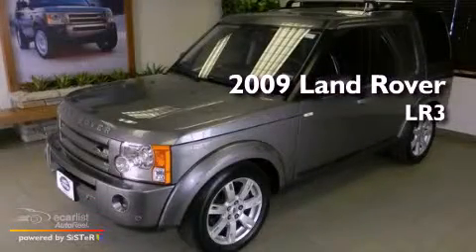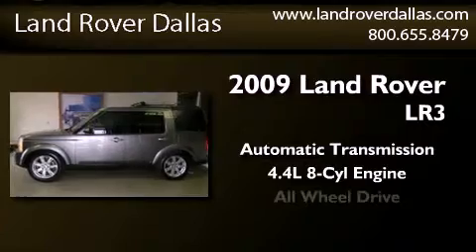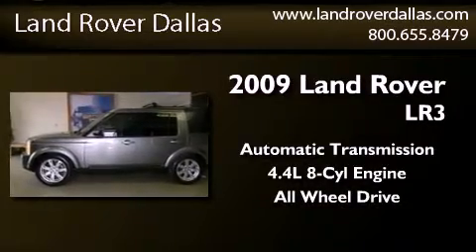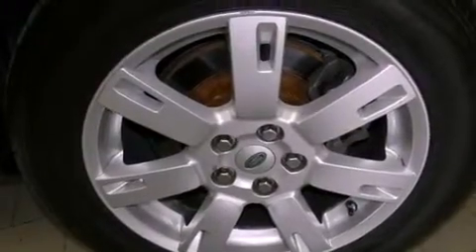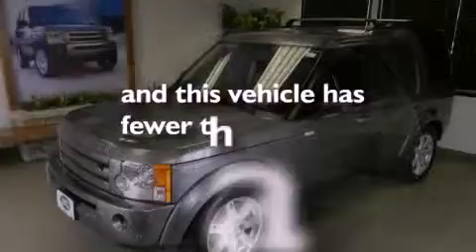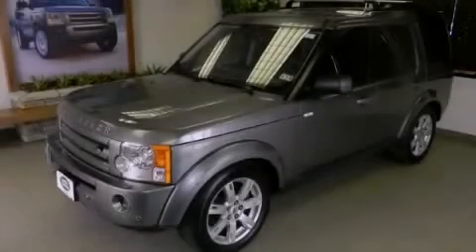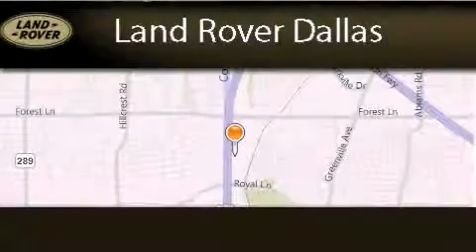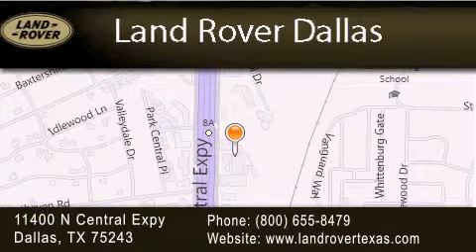2009 Land Rover LR3 Dallas TX 75243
Year : 2009
 Make : Land Rover
 Model : LR3
 Engine : 4.4L DOHC SMPI 32-valve aluminum alloy V8 engine
 Trans . : Automatic
 Exterior : Gray
 Miles : 51,444
 Interior : Other
 Stock : D11361-1